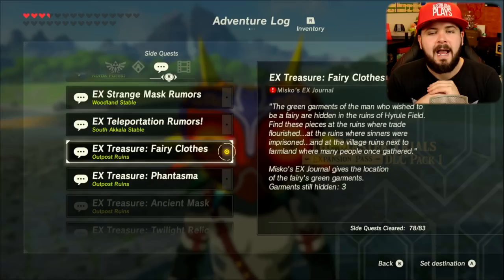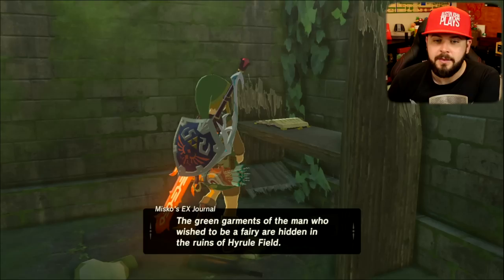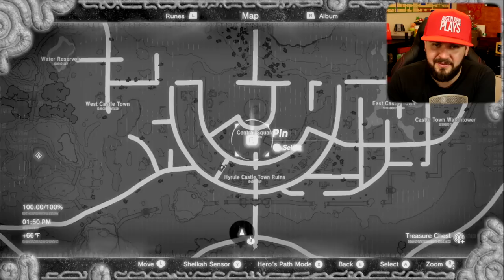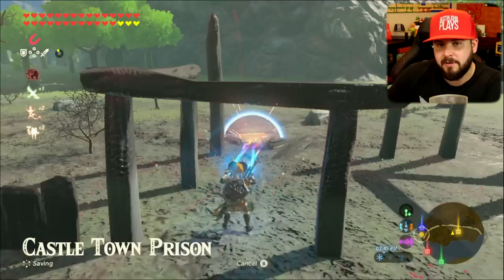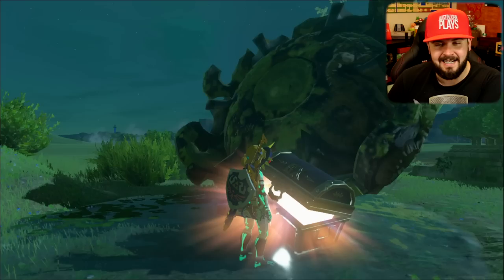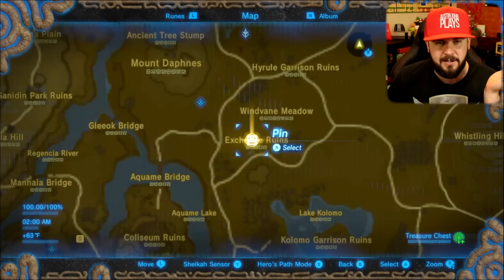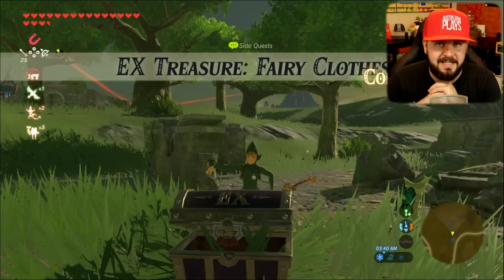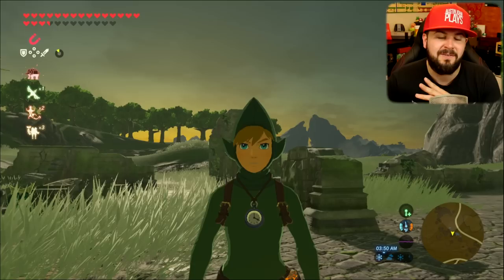How to Get Tingle's Outfit in Breath of the Wild: Expansion Pass DLC Pack 1 | Austin John Plays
The Legend of Zelda Breath of the Wild - Expansion Pass DLC Pack 1 - The Master Trials gives us 8 new items of armor in the game. Here's how to get all 3 pieces of Tingle's Outfit! Kooloo-Limpah!

Shout out to @DDiteyLink & @OhThatTyler on Twitter for the help and @D_madd4 & @KaedenDoesGamin on the correct guess of the Korok's Location!

Upon release, Breath of the Wild received widespread critical acclaim, with critics particularly praising the game's physics-driven open world and gameplay that encourages player experimentation. The title is one of the highest-rated games of all time on review aggregator Metacritic, and has been deemed by several critics to be one of the greatest video games ever made. sheikah breath of the wild master sword prince sidon how to get breath of the wild dlc